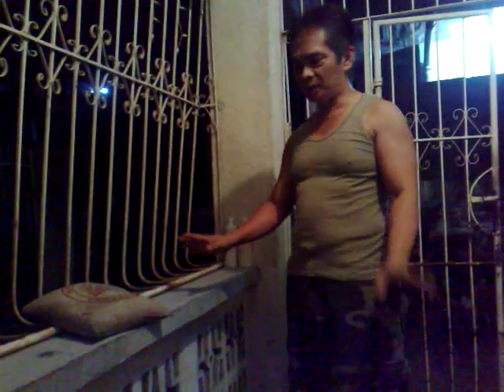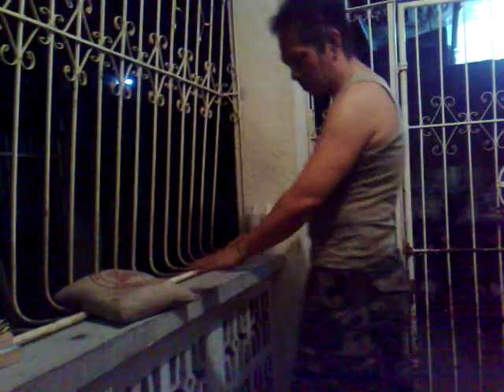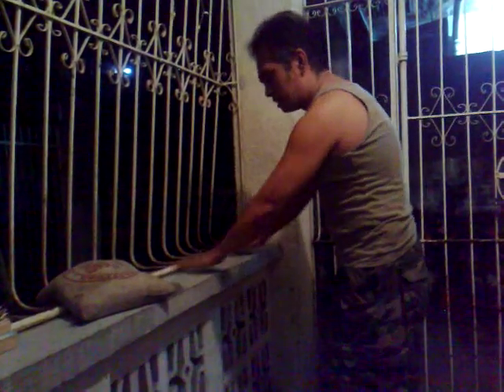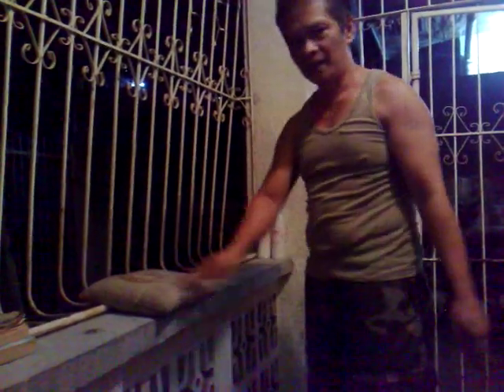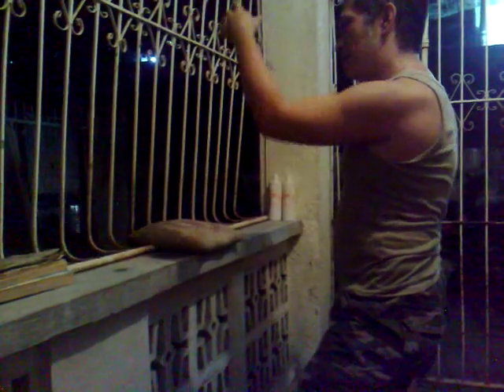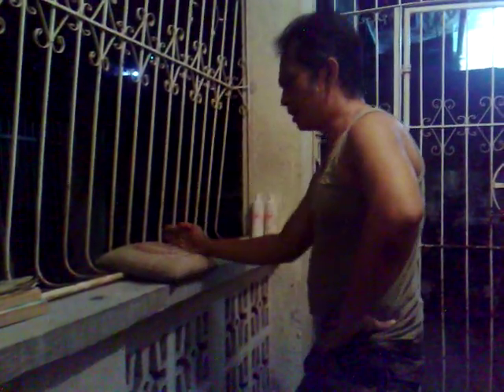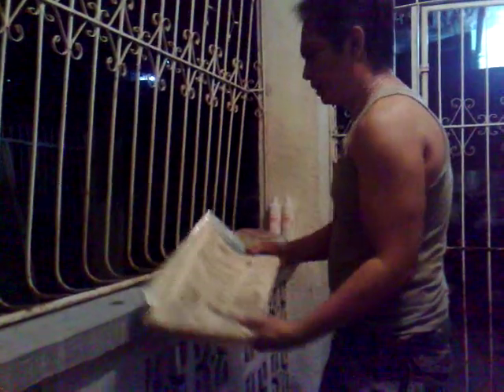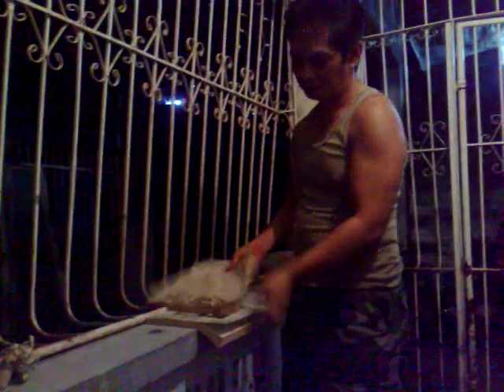Iron Palm | Iron Hand | Training Clip 2 (How To Hit Iron Palm Bag)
How to do iron palm training with old books as tools.